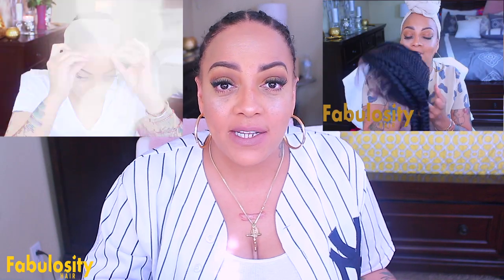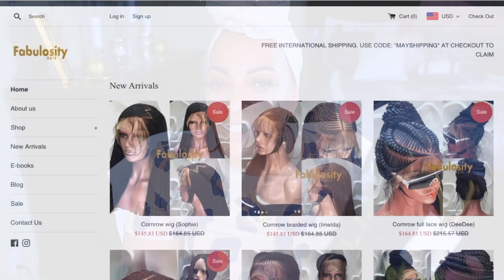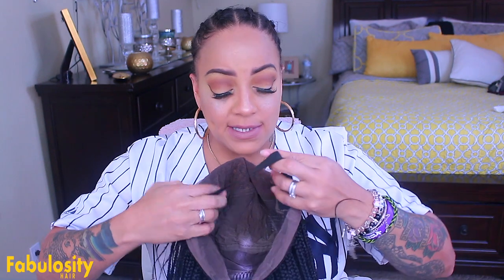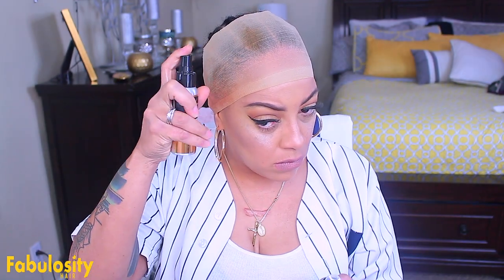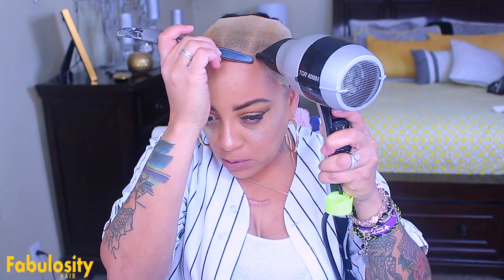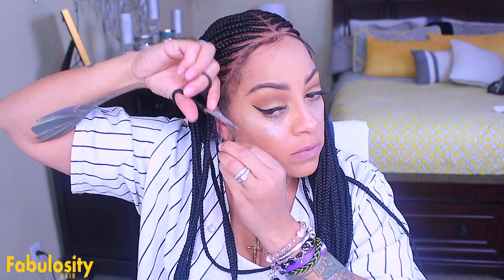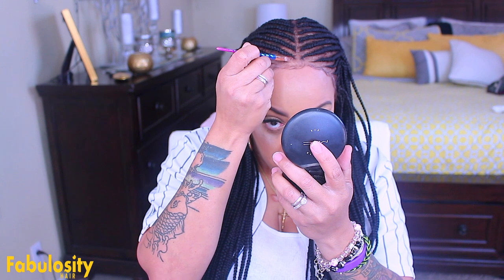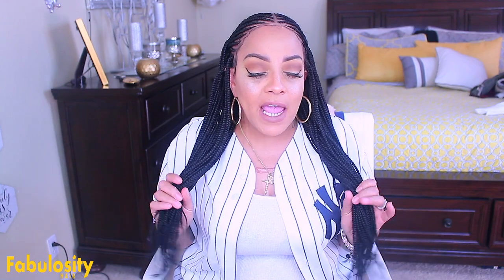EASY AF ULTIMATE BRAID FULL LACE WIG┃MS MUFFIN UNIT feat FABULOSITY HAIR.com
Easy af ultimate full lace cornrow braid wig Ms Muffin lace wig unit affordable braid wigs, easy braid wig install application for beginners, natural protective hair style lace wig tutorial review with muffinismylovers.

Please Allow 3 WEEKS for processing.

WRITE OR SEND US LOVE GIFTS TO:
Muffinismylovers

SOME OF MY FAVORITE SITES